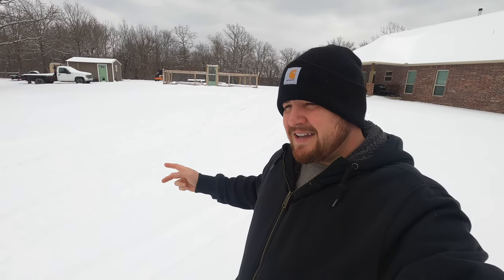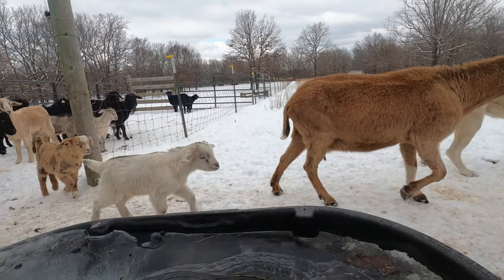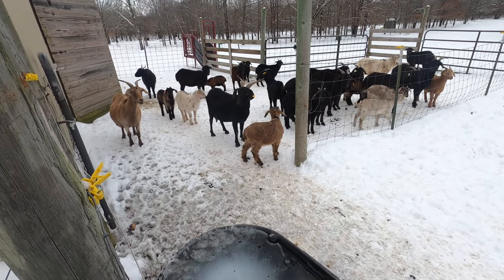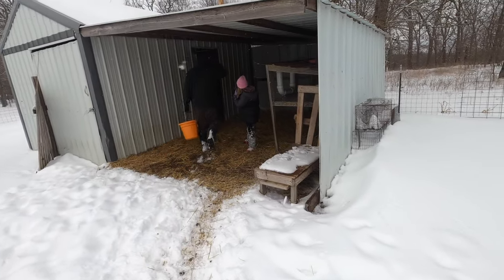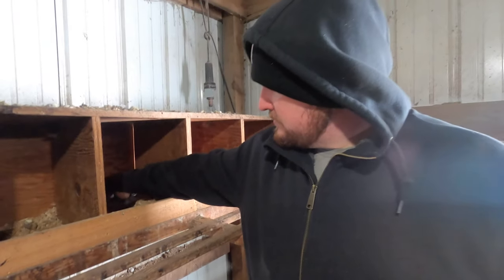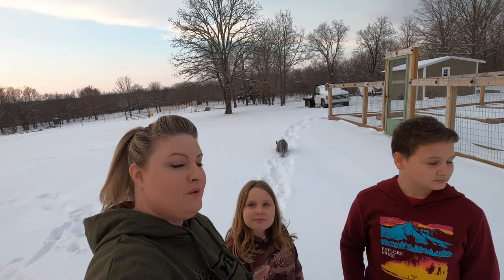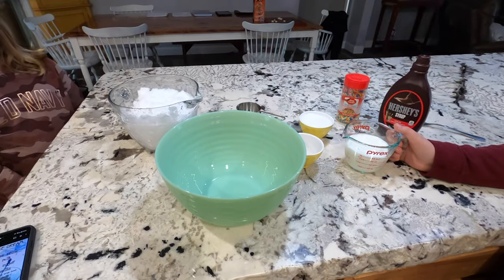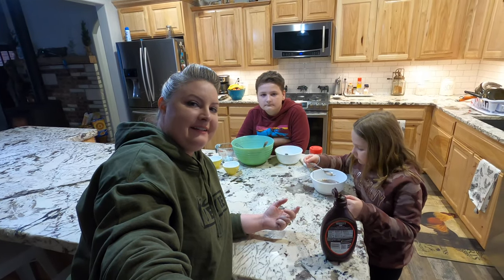It Was Only A Matter Of Time Before This Happened | Making The Best Out Of Our Goat Farm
It Was Only A Matter Of Time Before This Happened On The GOAT FARM | Making The Best Out Of It!